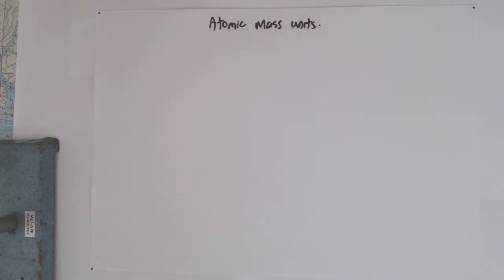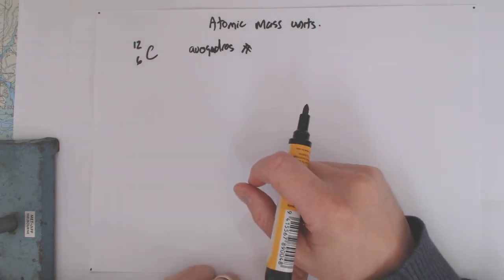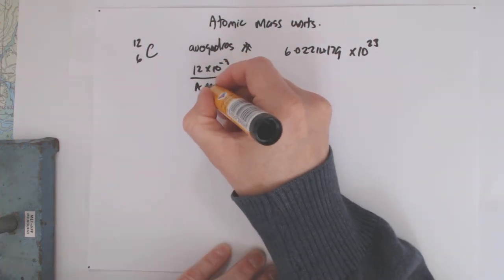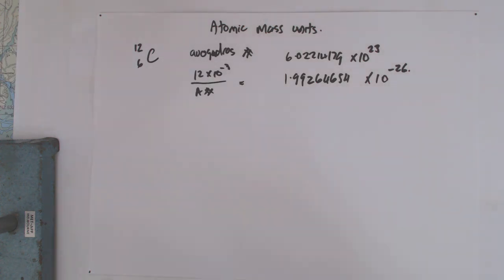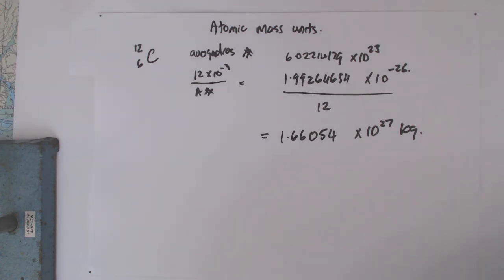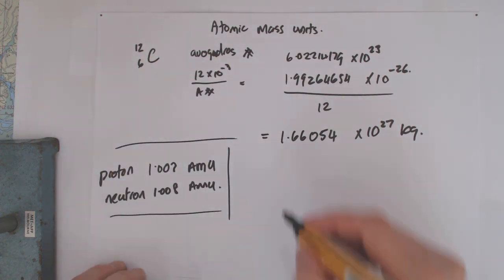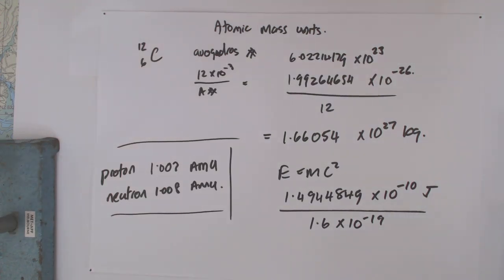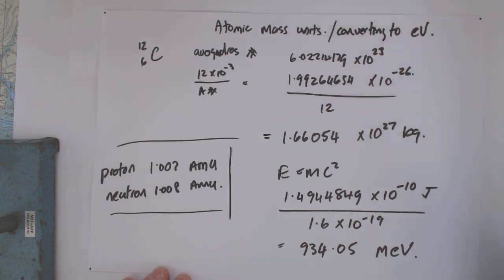atomic mass units